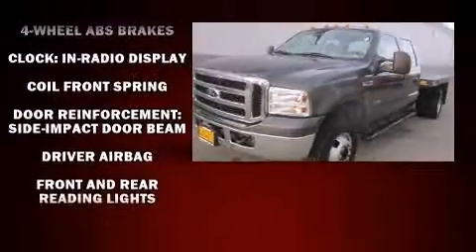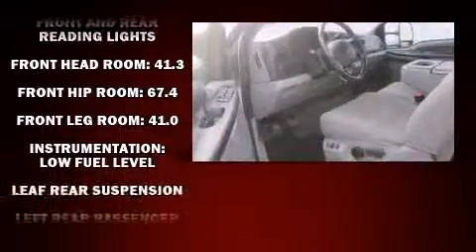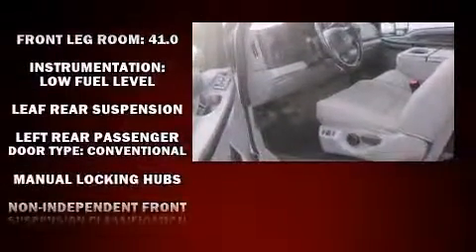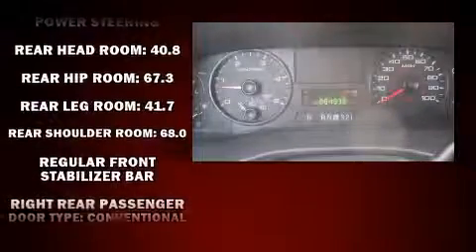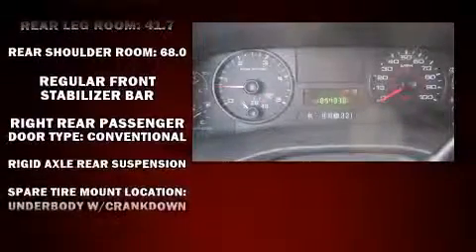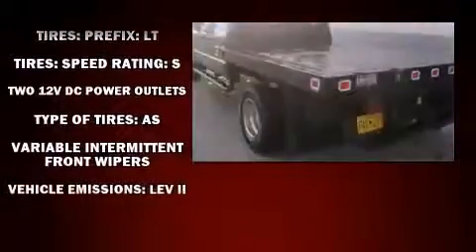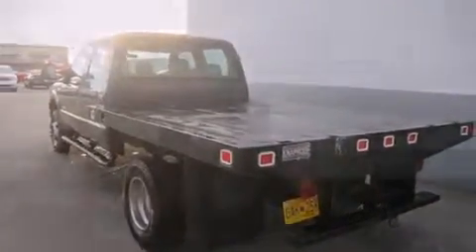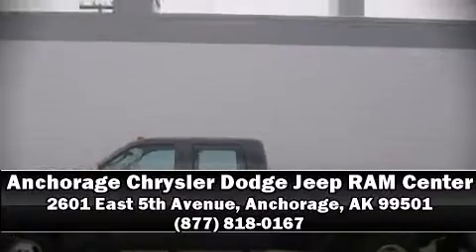2007 Ford F-350 in Anchorage, AK 99501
You're going to love the 2007 Ford F-350. Smooth gearshifts are achieved thanks to the powerful 8 cylinder engine, providing a spirited, yet composed ride and drive. Four wheel drive allows you to go places you've only imagined. All of the following features are included: front and rear reading lights, a tachometer, variably intermittent wipers, a rear step bumper, and more. Our sales reps are knowledgeable and professional. We'd be happy to answer any questions that you may have.